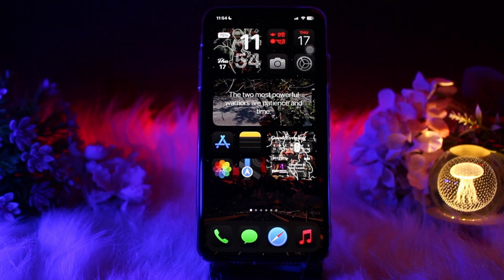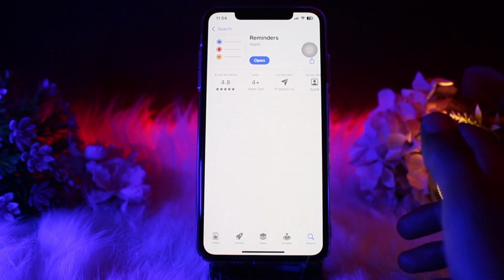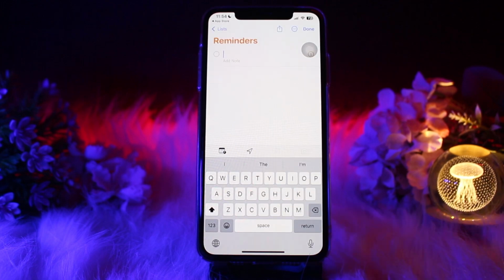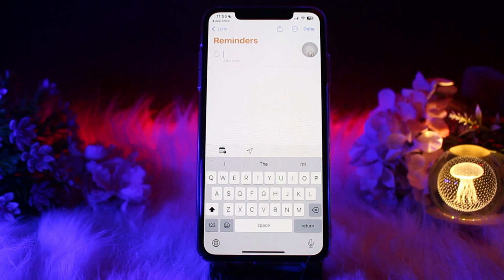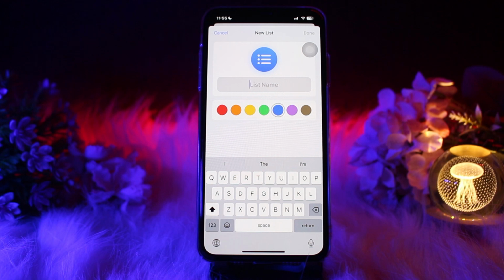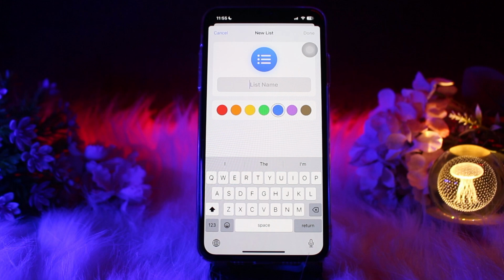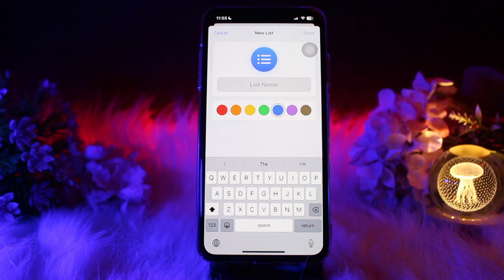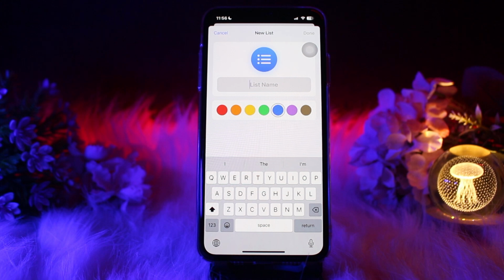What Is Apple Reminders & Why You Should Use It + How To Use It - 2025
"Are you seeking a clear, step-by-step guide on how to Use Apple Reminders Like a Pro , but unsure where to begin?